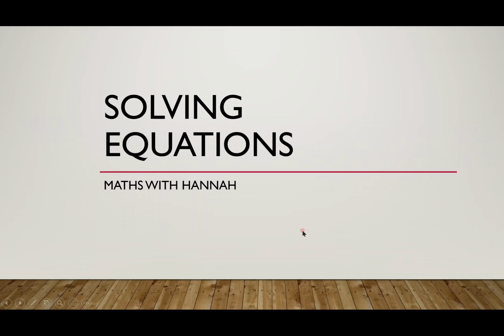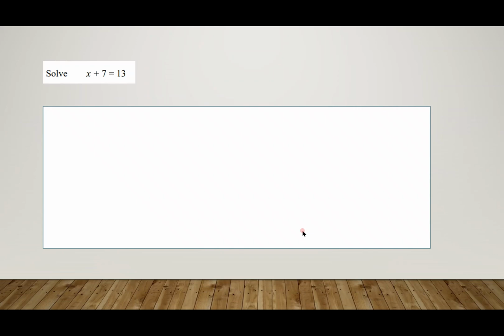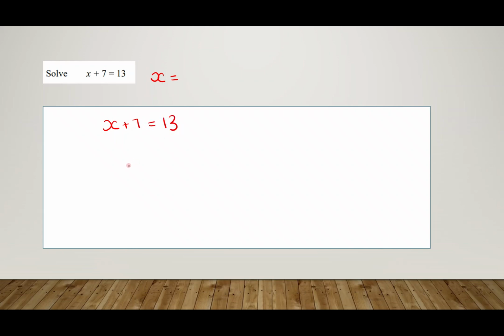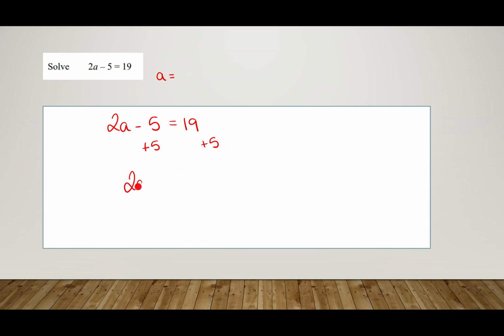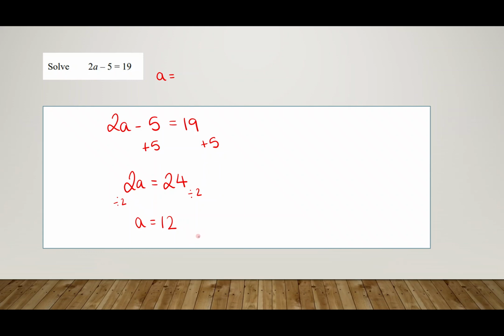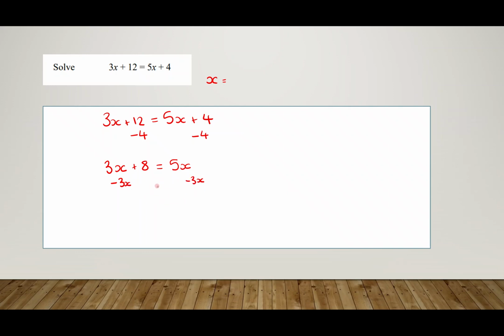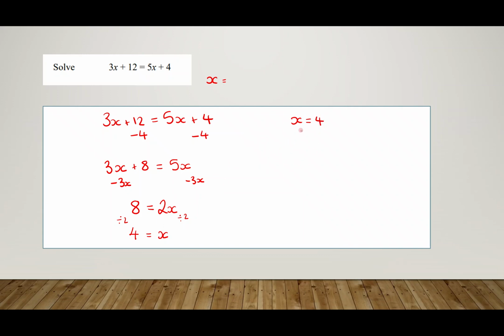Solving equations using a balance method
Solving equations with unknowns on one and two sides